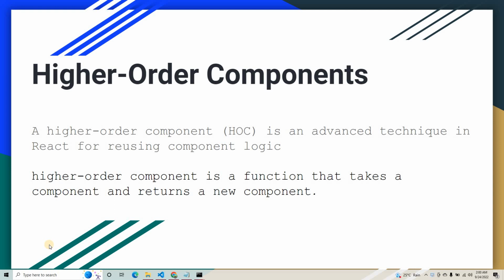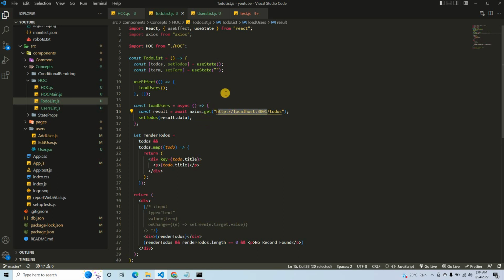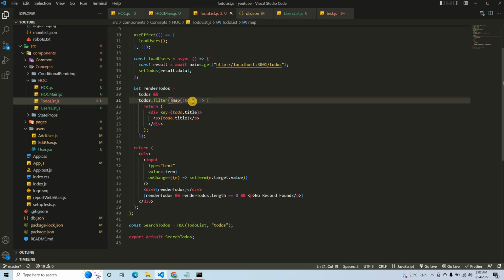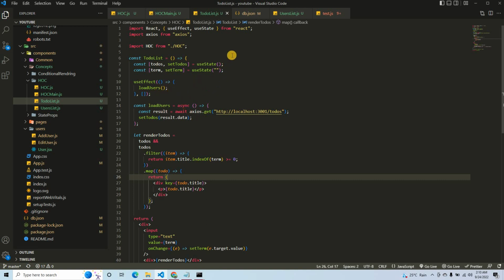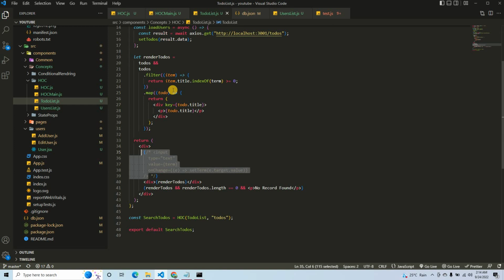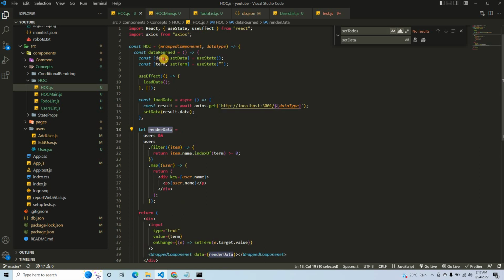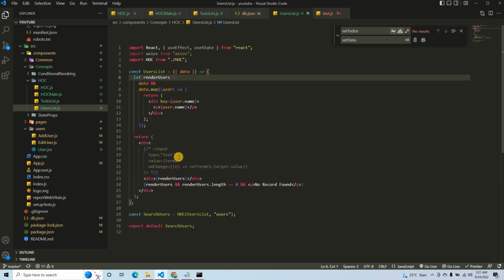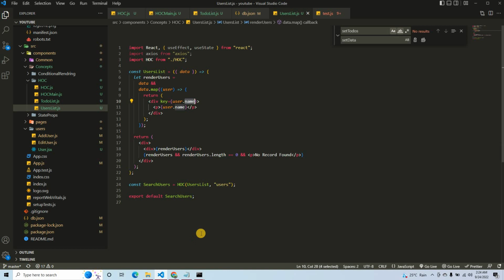React Higher Order Components Tutorial | ReactJS HOC | React HOC in 24 Minutes for Beginners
A higher-order component (HOC) is an advanced technique in React for reusing component logic
a higher-order component is a function that takes a component and returns a new component.
Easy to handle
Get rid of copying the same logic in every component
Makes code more readable